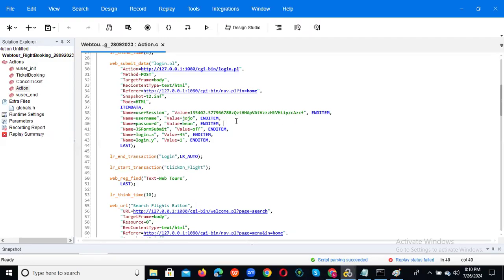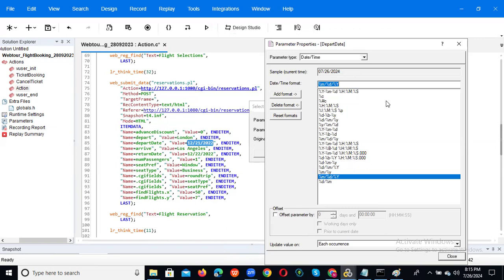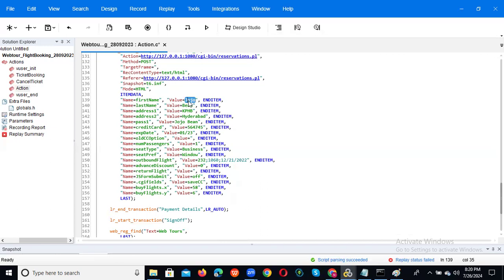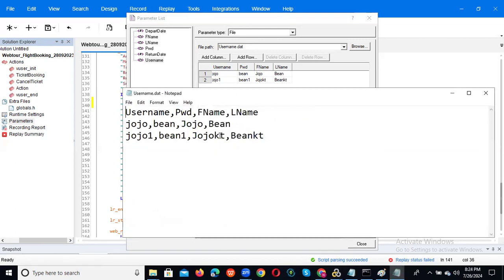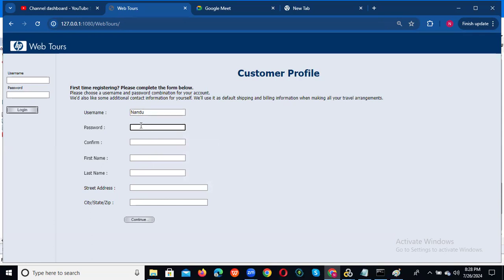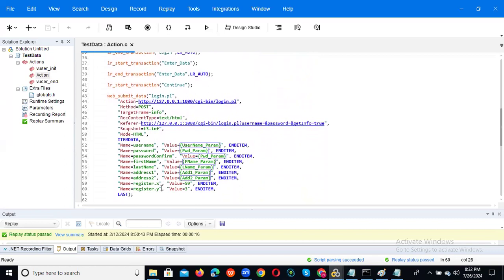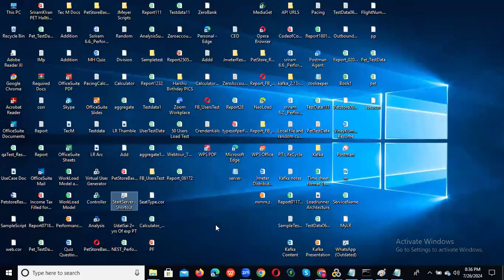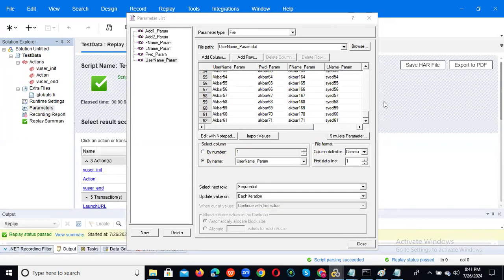Performance Testing using Load runner Complex Parameterization & Test data preparation using script